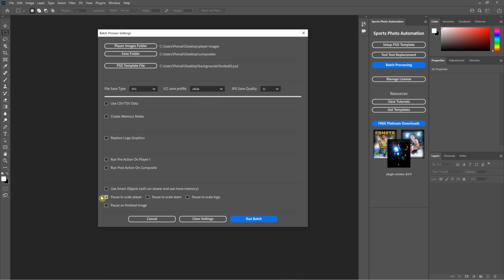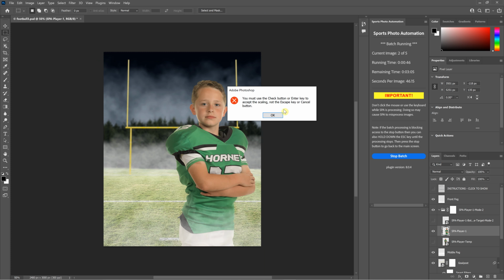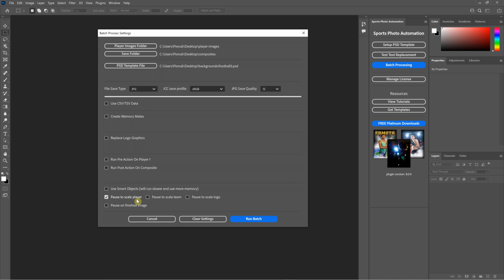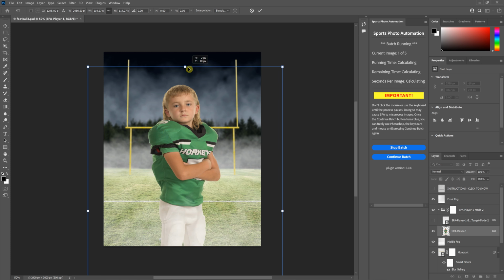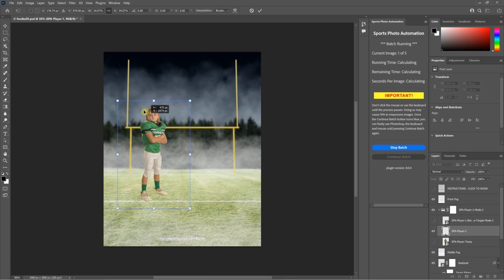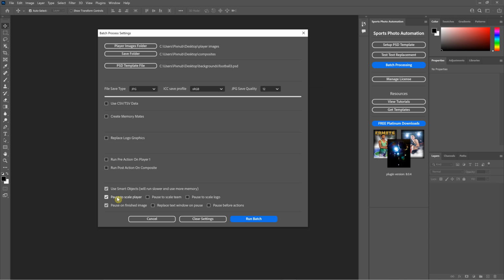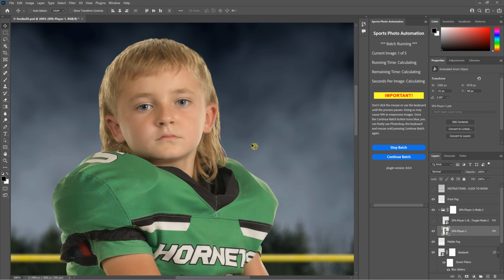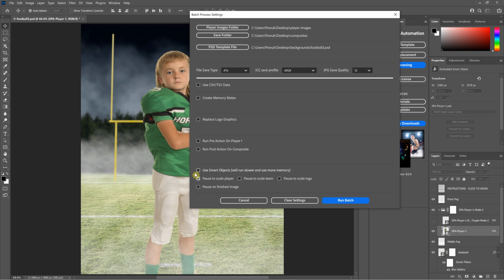SPA 8 - Pause to scale